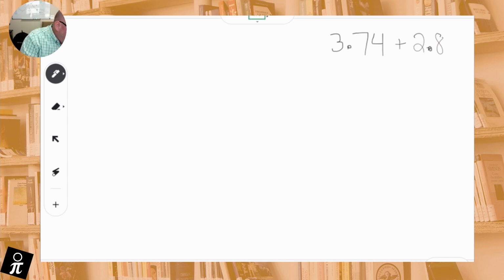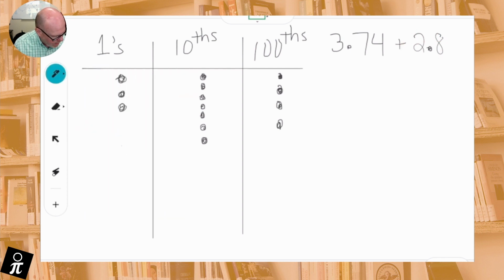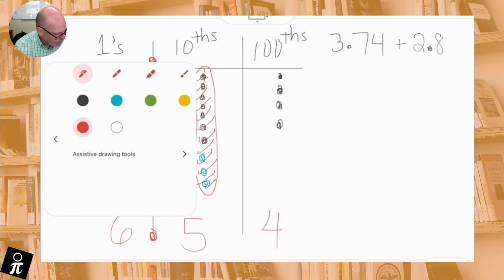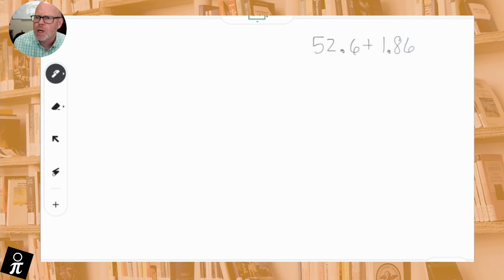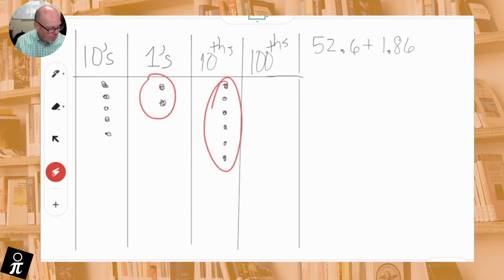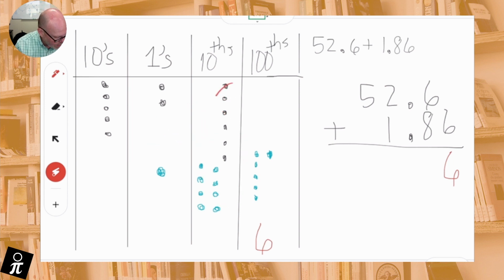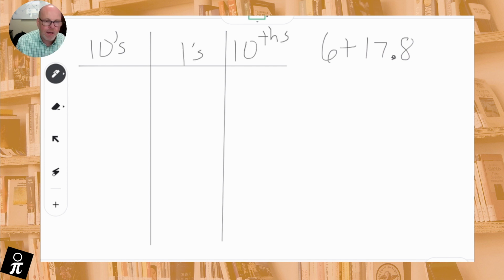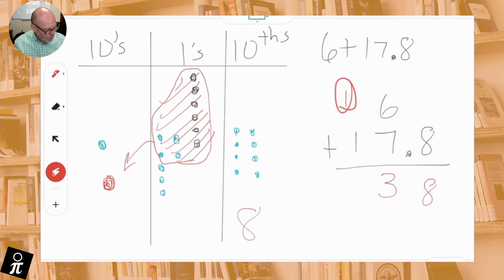Adding Decimals: Making it easy to see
Let's make adding decimals easy to understand. I use the Dot Method to explain addition. Use the links to skip ahead...
1:00    Example 1:  3.74 + 2.8
6:47    Example 2: 52.6 + 1.86
12:47  Example 3: 6 + 17.8